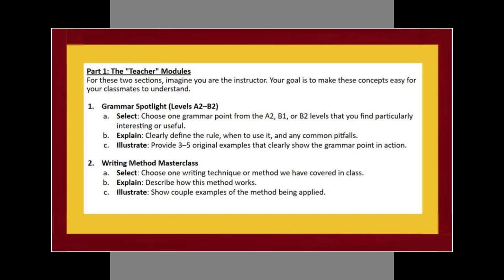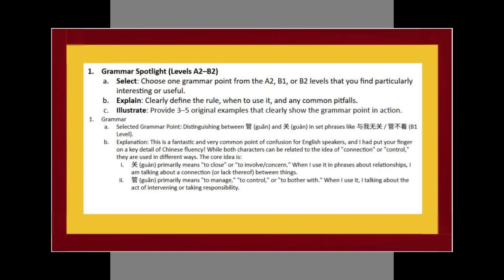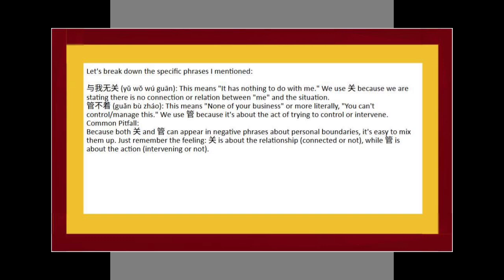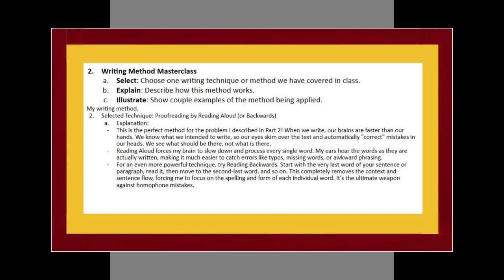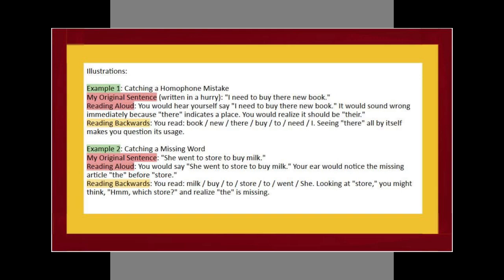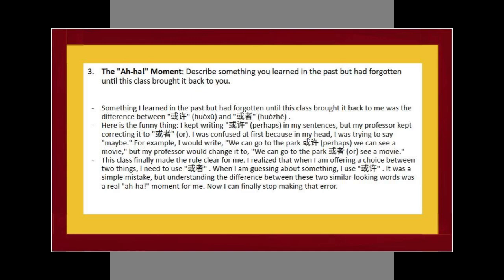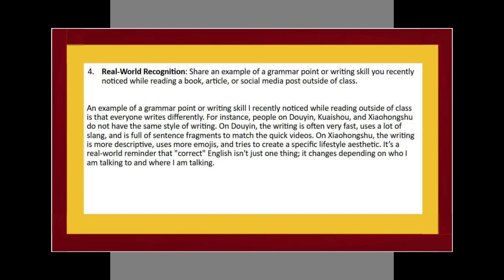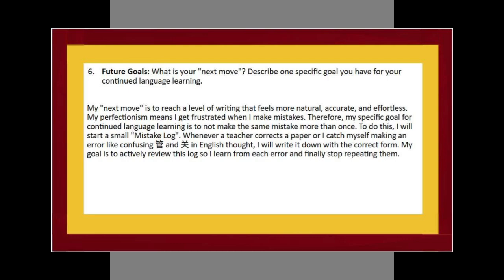Chinese Mandarin 52 - Final （英文版）